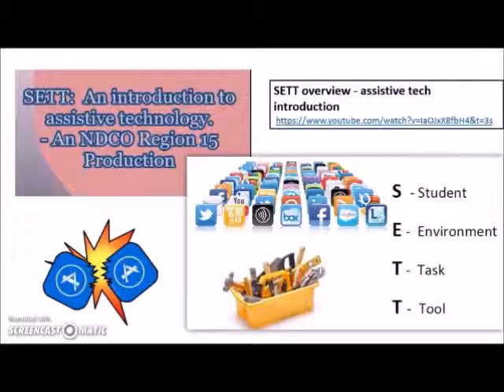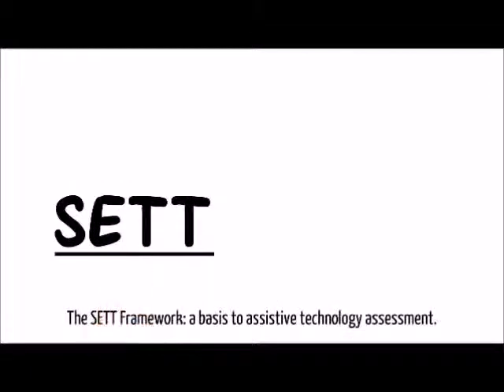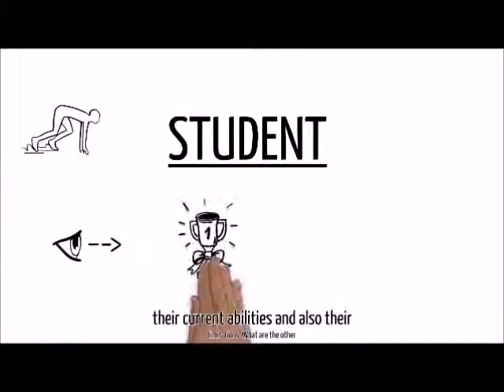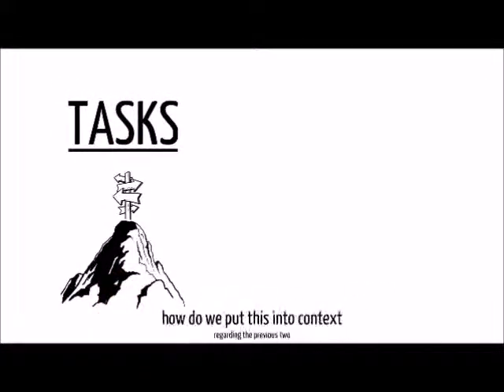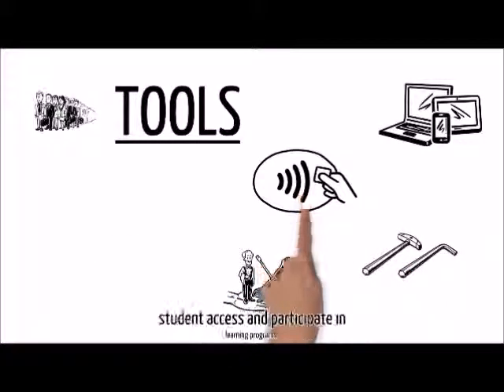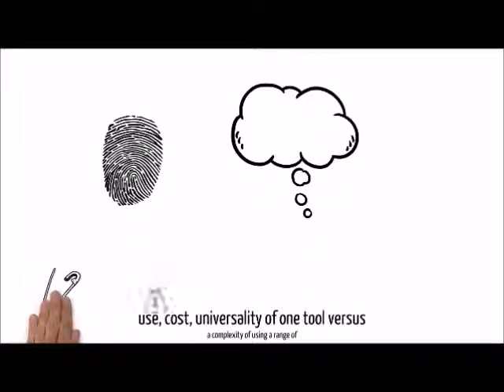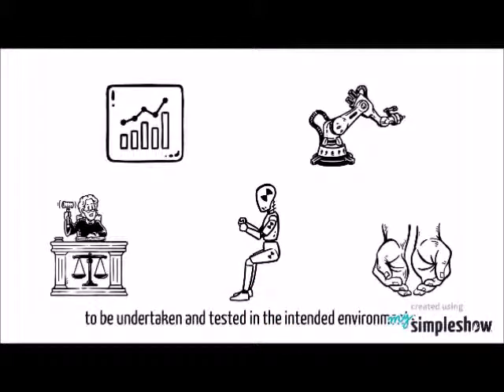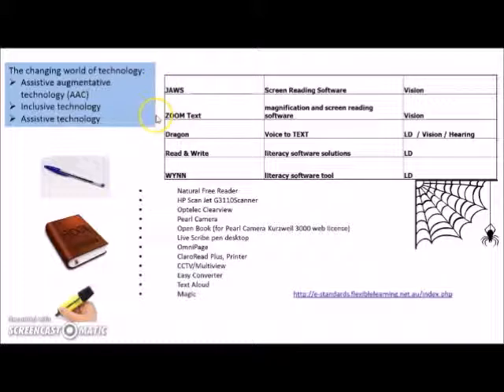Dyslexia Support Group video July 2017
Short video covering the basics of using a smart device when working with students faced with dyslexia and or similar communication barriers.